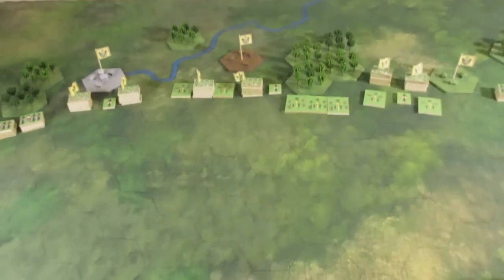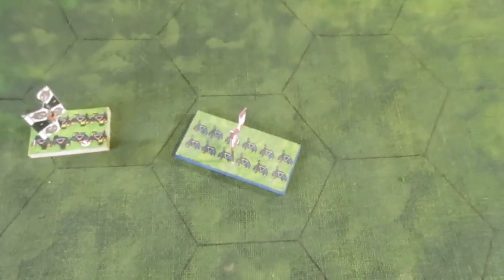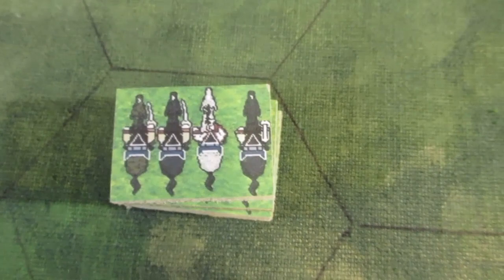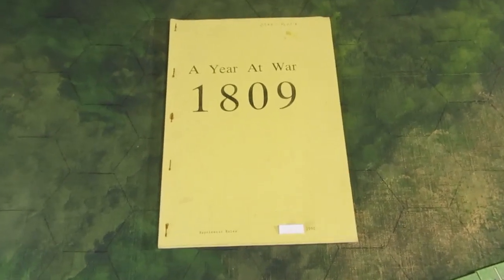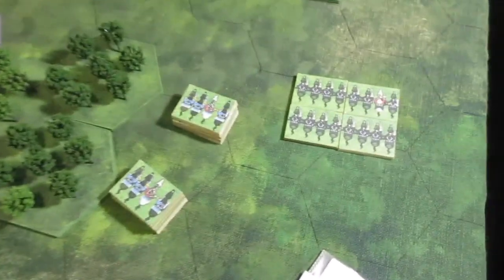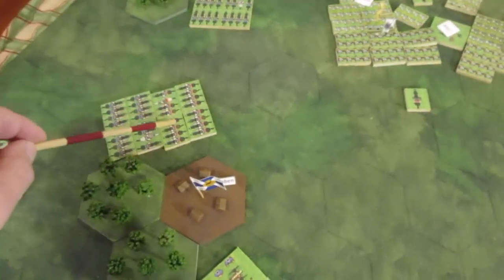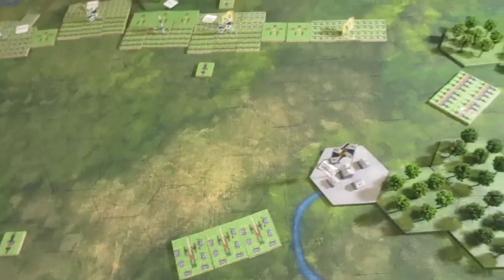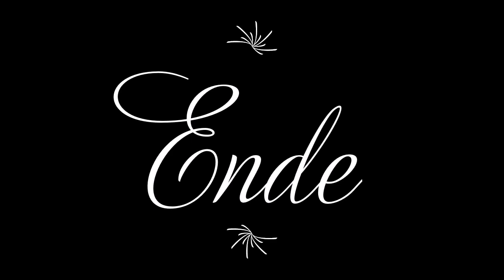#267 SYW is it a wargame or is it a board game ?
I give a run through of my SYW blocks set to a wargame style game, is it a board game or is it a tabletop wargame ? And the 3 cornered hat is of course called a Tricorn, not a Bicorn.